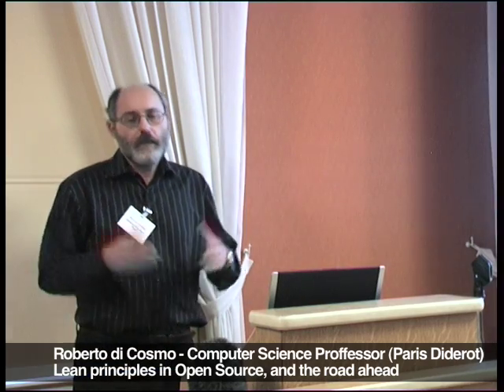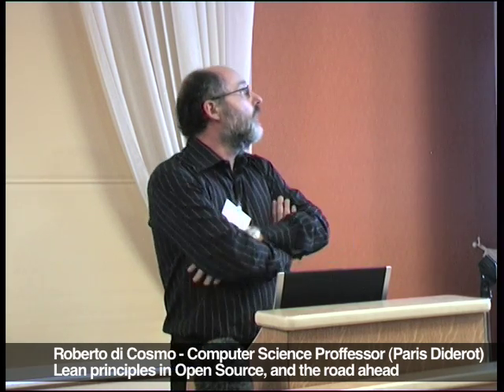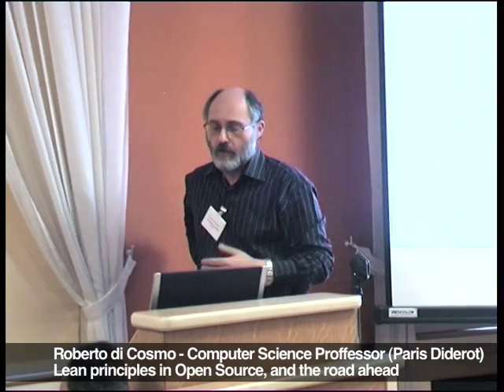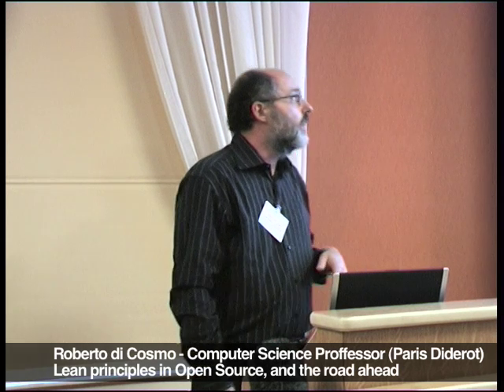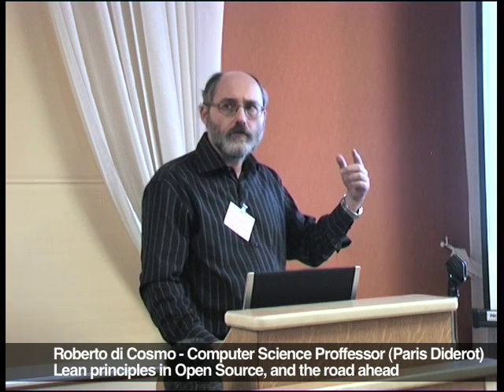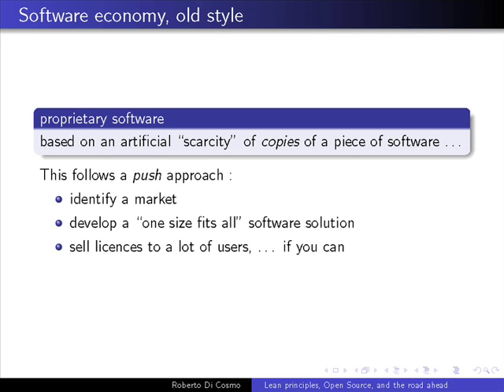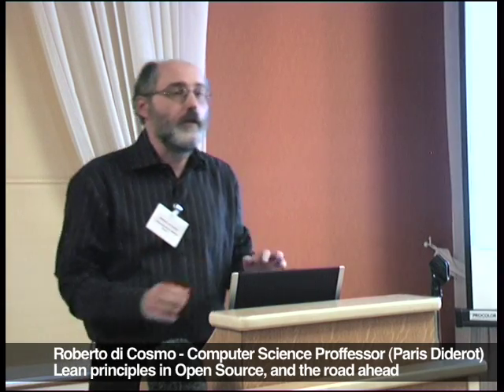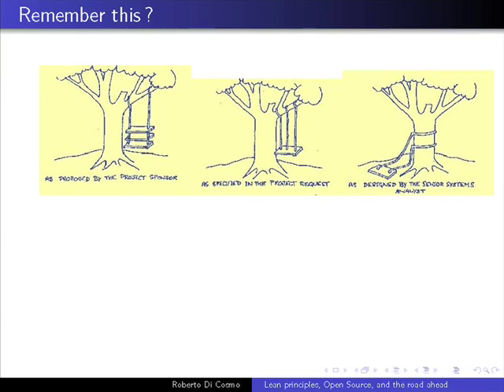Lean Principles in Open Source pt.1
In this series of talks, our panel of experts present real world examples that illustrate how Lean Production concepts are being successfully applied to software development. In particular to applications that have to meet the highest levels of safety and security.